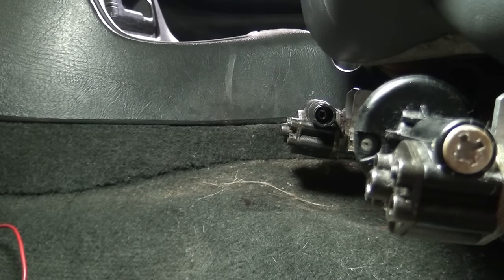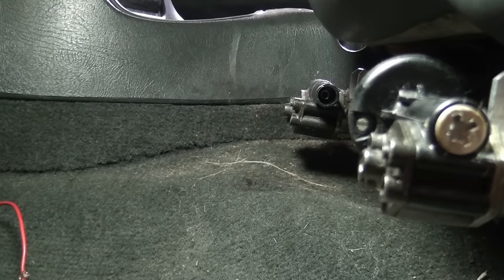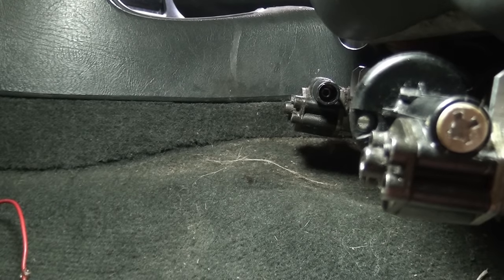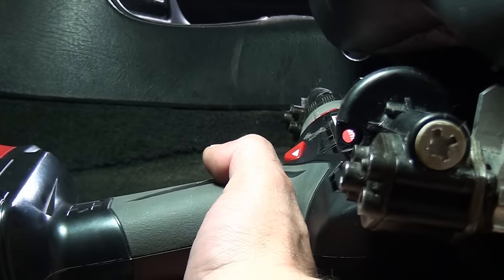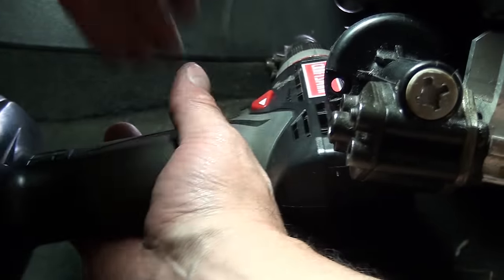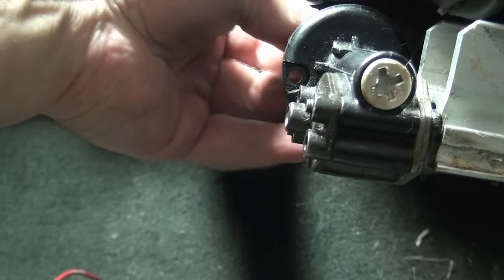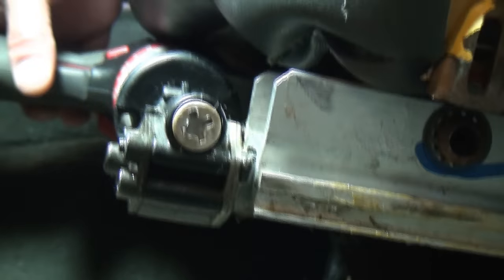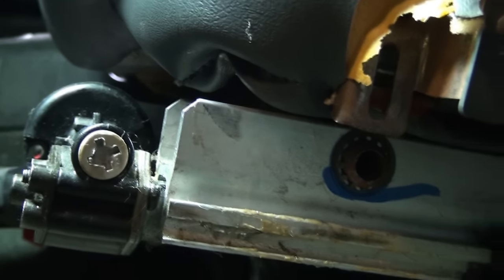DIY How to Manually Adjust Power Seats in a GMC Chevy Vehicle Blazer Jimmy S10 Silverado Sierra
GM Power Seat Replacement Switch on Amazon

This video demonstrates how a power drill can be used to manually adjust a power seat that will not go forward or back.  You can also use a 1\4" drive ratchet and a square bit socket, however, the adjustment will be much slower.   The vehicle in this video was a 1998 Chevy Blazer with power seats, but the process will be the same or similar on many other vehicles including Jimmy, S10 pickups, Sierras, Silverados and many others